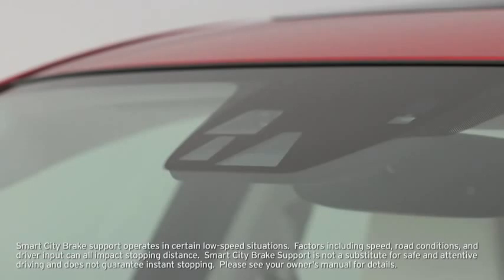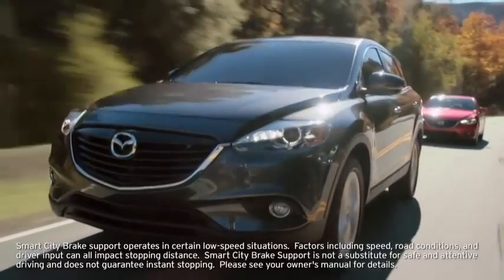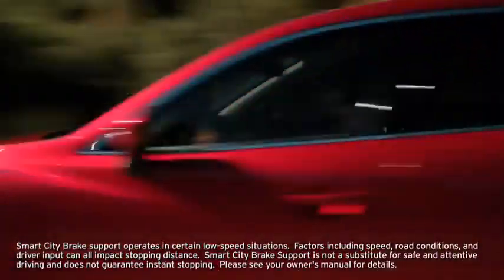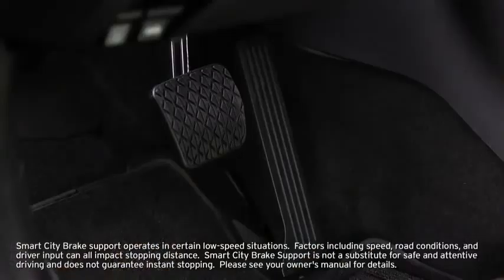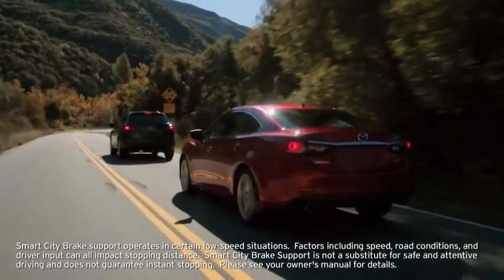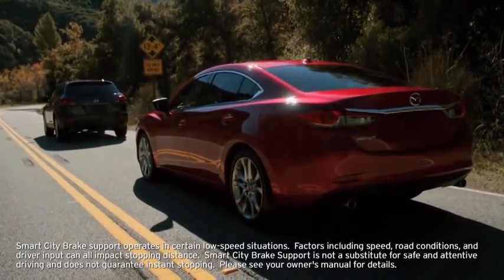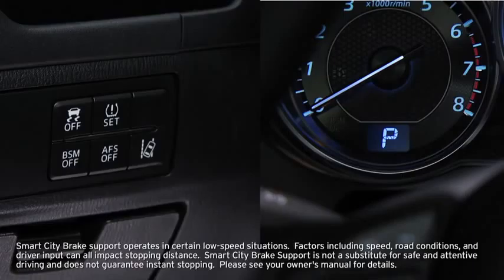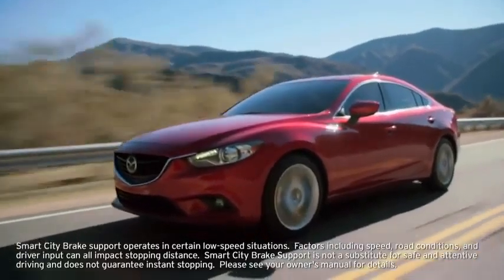2014 Mazda6 — Smart City Brake Support Mazda USA